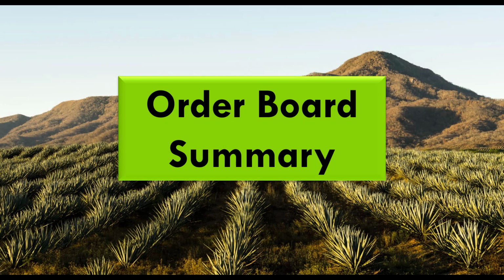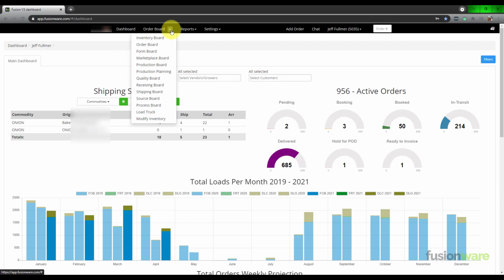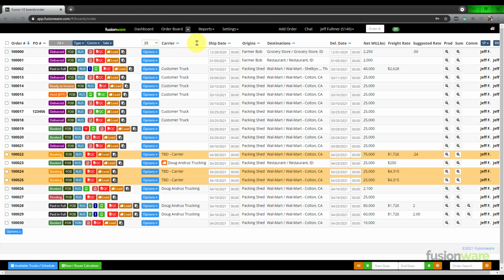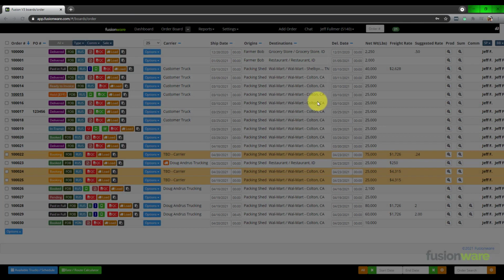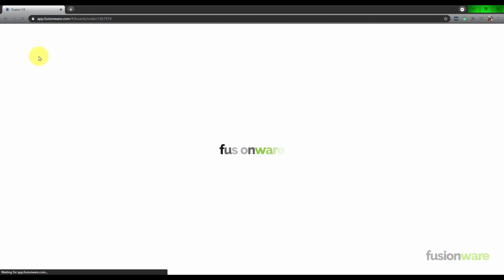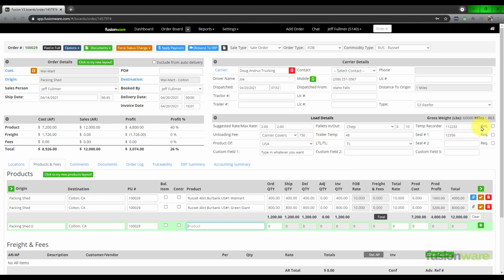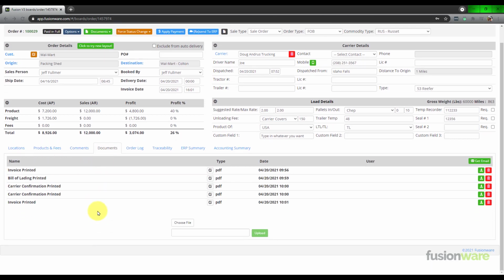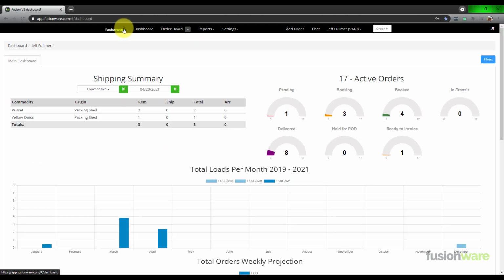Order Board Summary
A deep look into Orders:
00:50 Main Dashboard with an Order overview
02:53 Order Board
10:36 Order Details